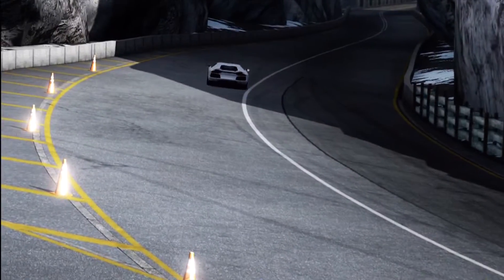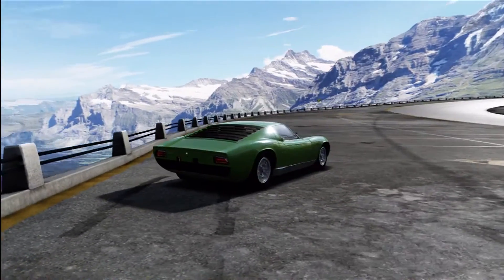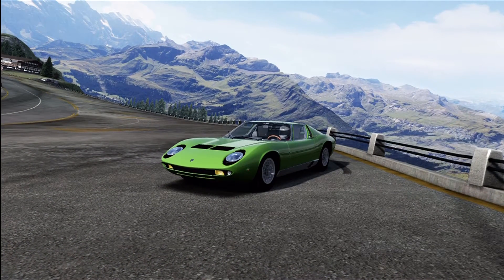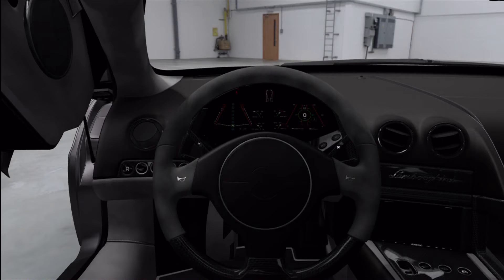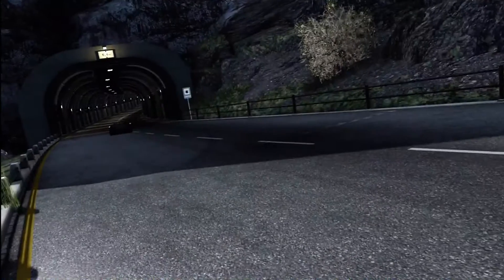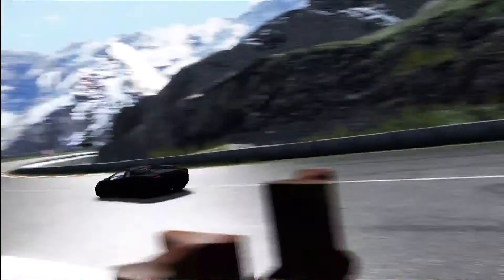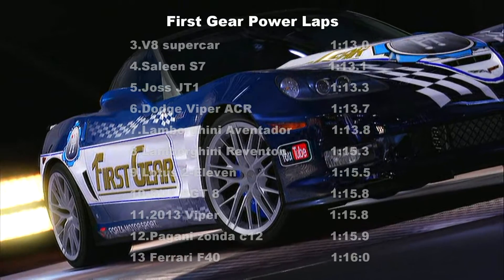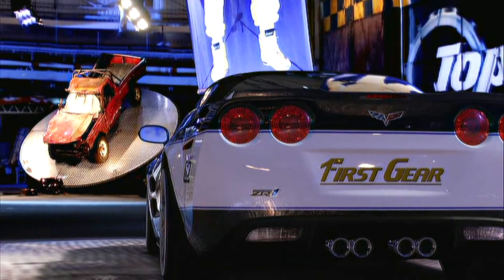First Gear - What is the Ultimate Lamborghini ? (Forza motorsport 4)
We take a look through the years of Lamborghini history and name our favorites